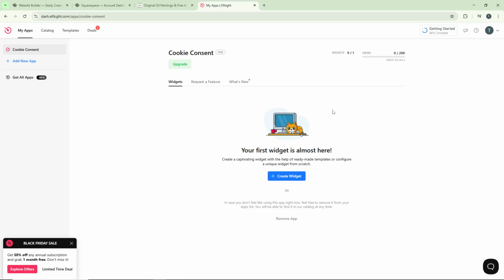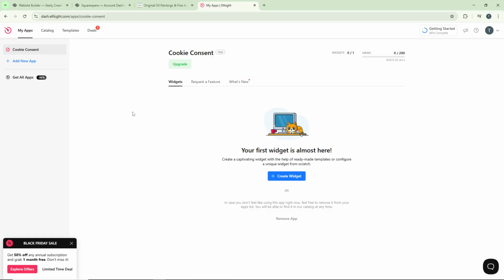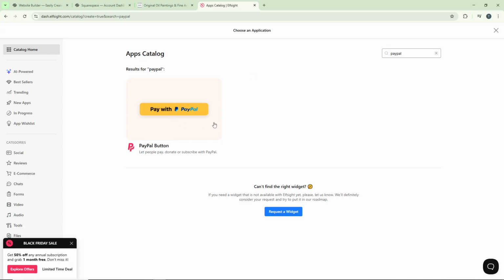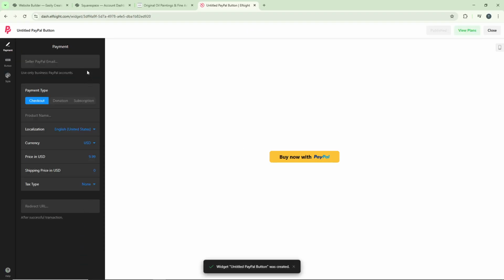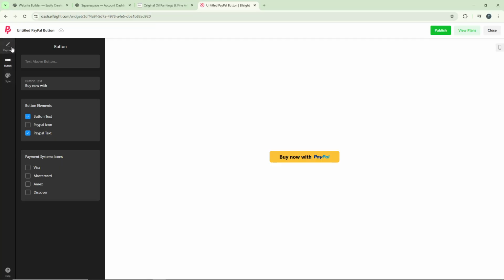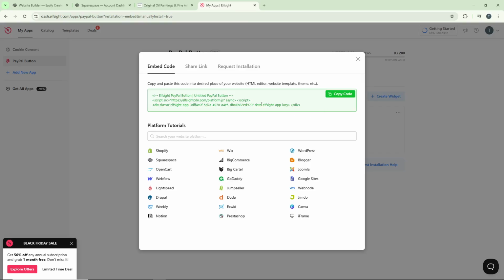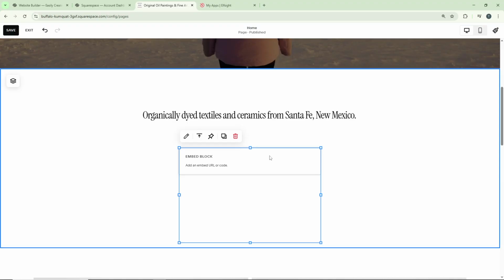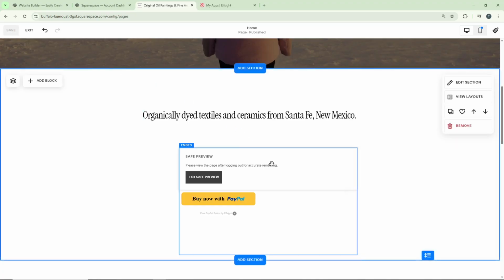How to Add a PayPal Button to Squarespace (Tutorial 2026)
Along the way, you'll learn add PayPal button Squarespace website, setup PayPal checkout Squarespace store, integrate PayPal payment Squarespace site, embed PayPal donation button Squarespace, create PayPal buy now button Squarespace, connect PayPal to Squarespace tutorial, Squarespace PayPal payment gateway setup, how to link PayPal with Squarespace, put PayPal button on Squarespace page, Squarespace accept PayPal payments guide, enable PayPal button on Squarespace, launch PayPal checkout for Squarespace customers